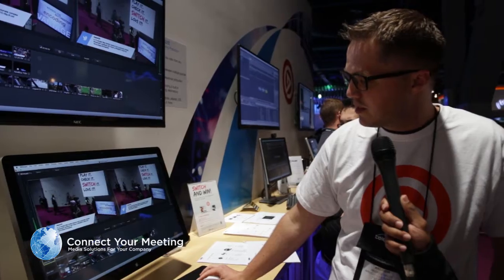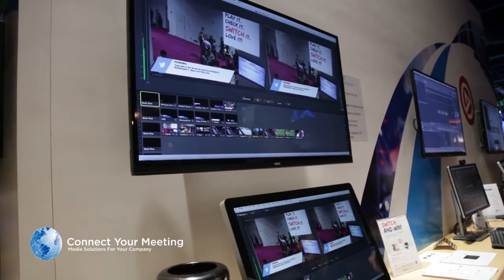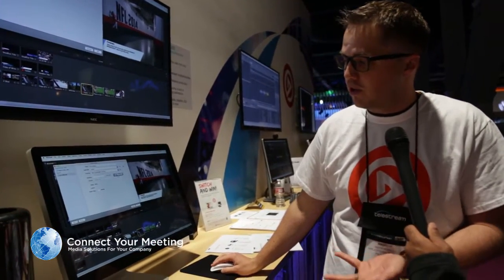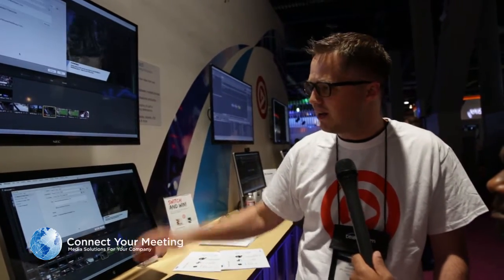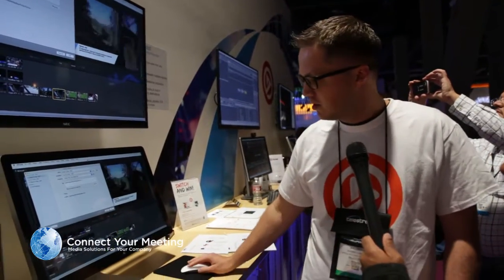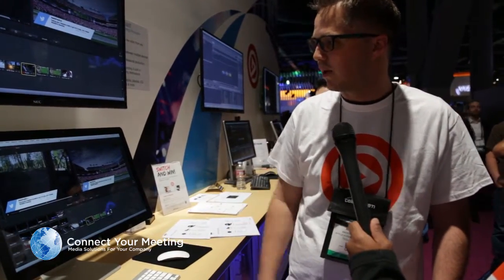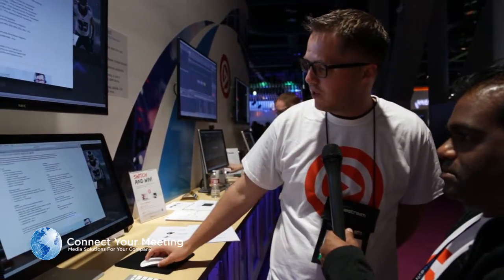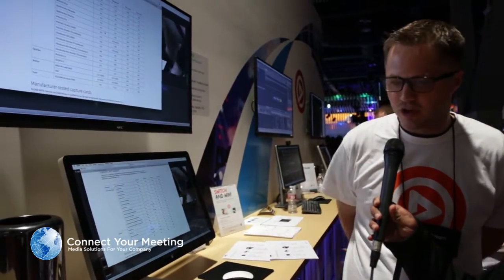Connect Your Meeting interview Telestream